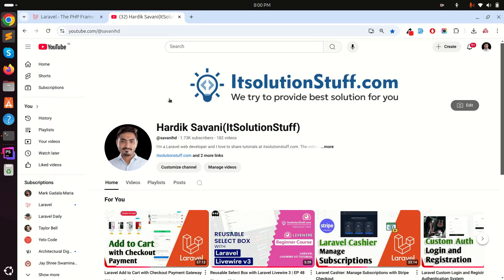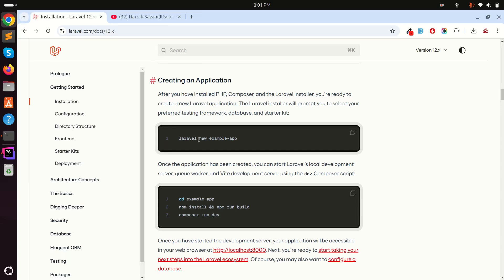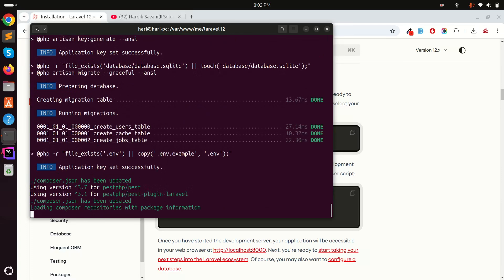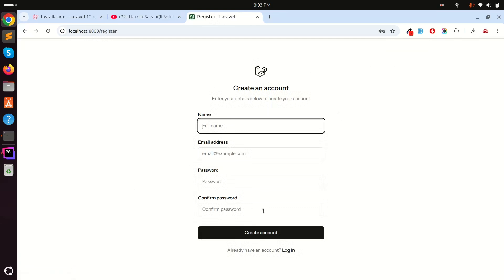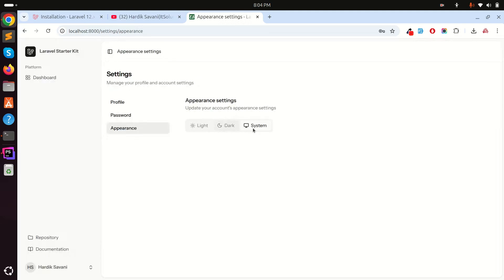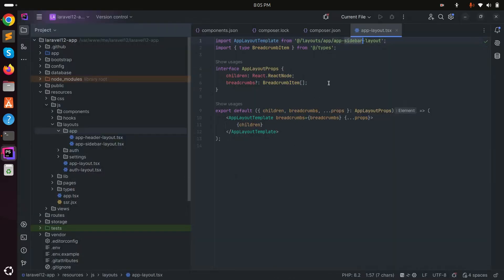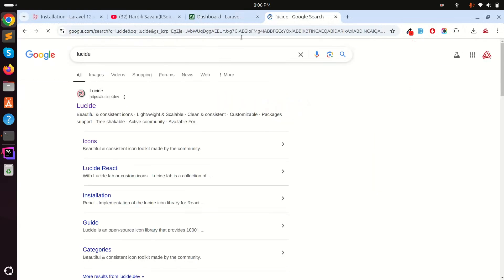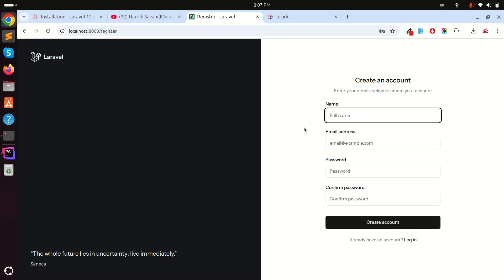Laravel 12 NEW Starter Kits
In this video, I will show you how to install and setup new starter kit with laravel 12. you can install starter kit with react, livewire and vue js.